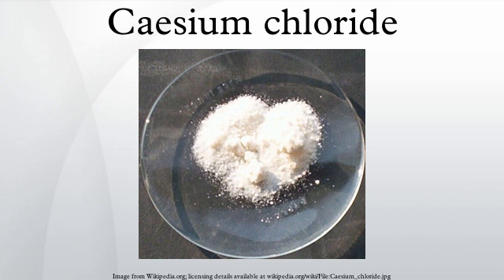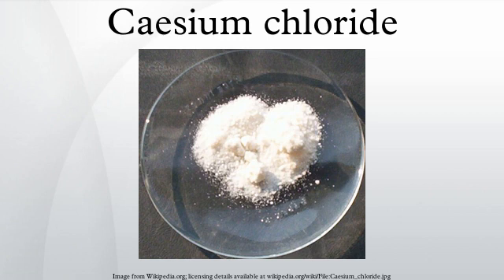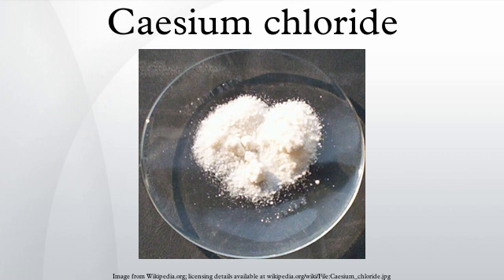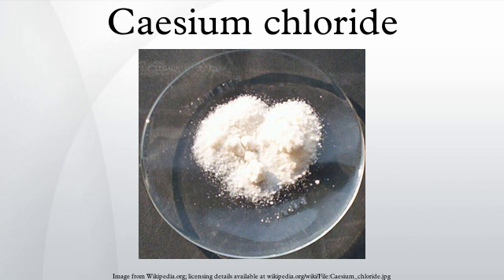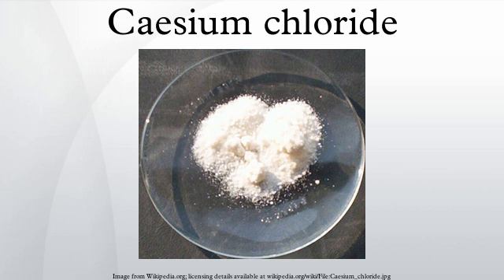Caesium chloride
Caesium chloride or cesium chloride, is the inorganic compound with the formula CsCl. This colorless solid is an important source of caesium ions in a variety of applications. Its crystal structure forms a major structural type where each caesium ion is coordinated by 8 chlorine ions. Caesium chloride crystals are thermally stable, but easily dissolve in water and concentrated hydrochloric acid, and therefore gradually disintegrate in the ambient conditions due to moisture. Caesium chloride occurs naturally in mineral waters and as an impurity in carnallite, sylvite and kainite. Less than 20 tonnes of CsCl is produced annually worldwide, mostly from a caesium-bearing mineral pollucite.
Caesium chloride is widely used in isopycnic centrifugation for separating various types of DNA. It is a reagent in analytical chemistry, where it is used to identify ions by the color and morphology of the precipitate. When enriched in radioisotopes, such as 137CsCl or 131CsCl, caesium chloride is used in nuclear medicine applications such as treatment of cancer and diagnosis of myocardial infarction. Another form of cancer treatment was studied using conventional non-radioactive CsCl. Whereas conventional caesium chloride has a rather low toxicity to humans and animals, the radioactive form easily contaminates the environment due to the high solubility of CsCl in water. Spread of 137CsCl powder from a 93-gram container in 1987 in Goiânia, Brazil, resulted in one of the worst-ever radiation spill accidents killing four and directly affecting more than 100,000 people.